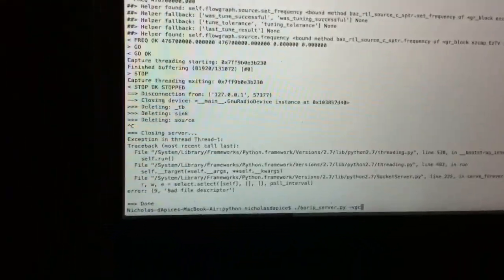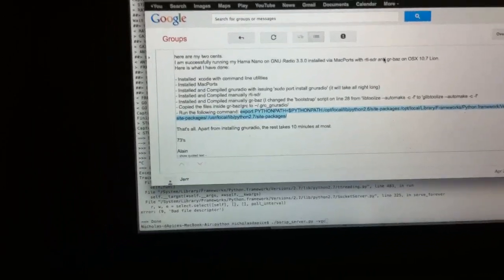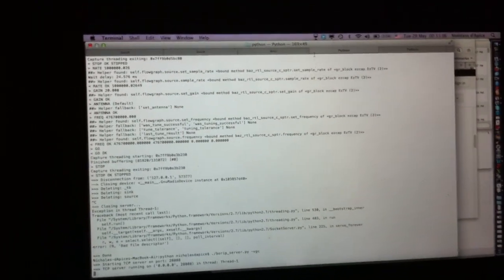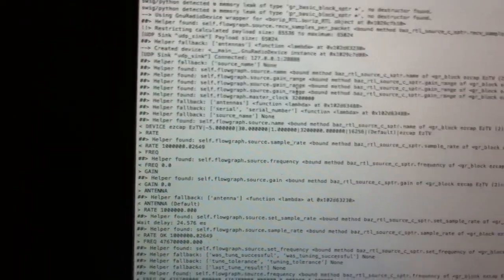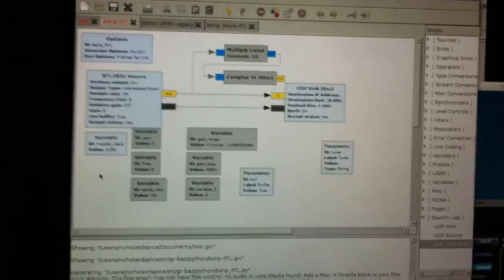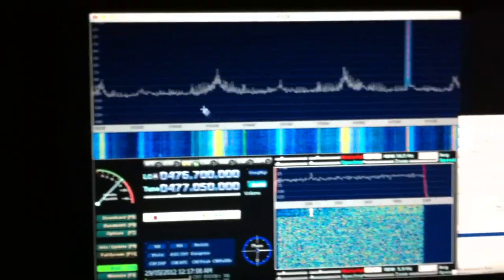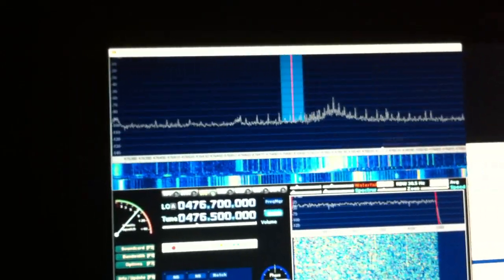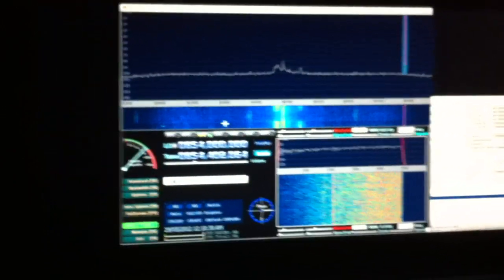HDSDR + Realtek Cheap SDR on Mac OS X with Wine, BorIP Server & GNU Radio